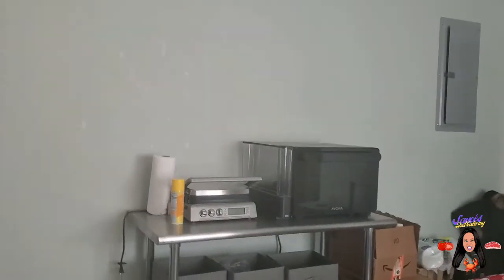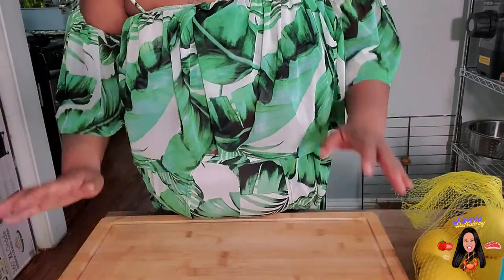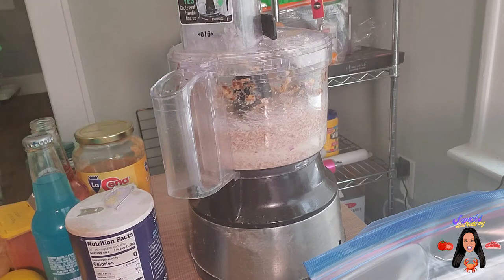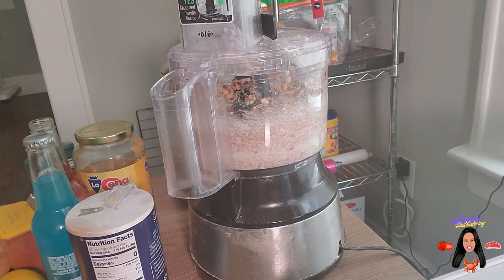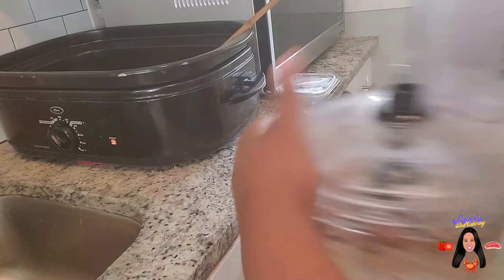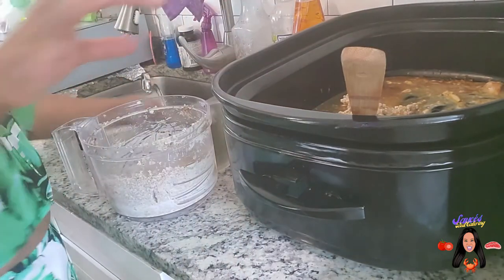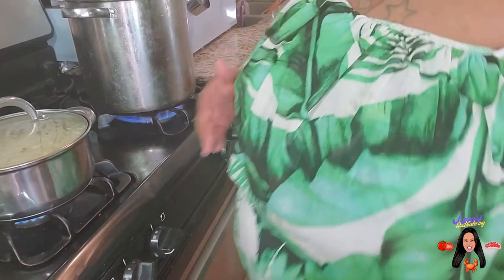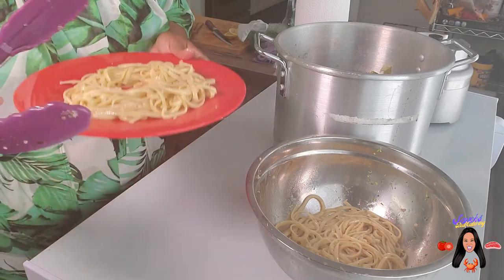Shrimp scampi the Sauces Best Way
The Sauces Best Version of Shrimp Scampi

So full disclosure, I did not like the texture of my Shrimp the first go round so
I would suggest doing the following and then following all the other steps in the video.
(This was the first time in my life I have ever made shrimp that were not to my liking. I was so frustrated. So I had to redo
the Shrimp and you don't see the redo in the video)

I suggest steaming the shrimp separate from the sauce then adding them to it at the end.
I didnt like how the first batch of shrimp came out and strained them all out because when cooked in the sauce it made them tough(Due to how long it took the
sauce to cook to the consistency I like).

UNLESS you do the following: make the sauce first let that sauce cook for like 30 min simmering and THEN AND ONLY THEN
add the shrimp raw for only 10-15 min. But honestly the second batch I did was better when I just steamed them then added them.
Just make sure you do add some of the shrimp stock ( juice) to the sauce so that the shrimp flavoring is all in the sauce too.

The Shrimp Scampi, lobster tail and king crab leg video. Meal vlog sometime this weekend on all my sites etc when I get a moment.

So dinner is done.

First the sauce I made for dipping the lobster tails and crab legs in ..DIVINE..

second note to self, more and larger lobster tails next time lol

The shrimp scampi is served on a bed of linguine and you can just taste the garlic and herbs and citrus throughout. Oh and the butter ..don't forget the butter..

The plate was then decorated w one lobster tail, one broccoli florets (steamed) and 2 parts of king crab claw.

I cannot wait to make this for someone's event or occasion or just a date night where you don't want to cook.

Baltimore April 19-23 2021